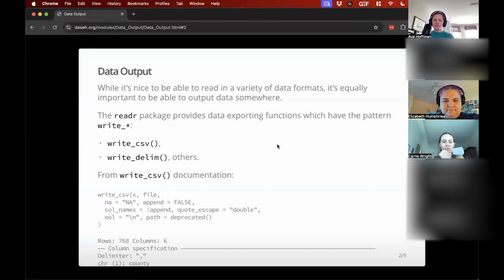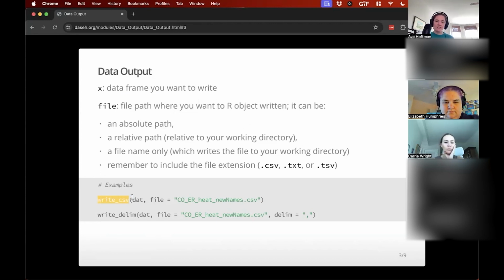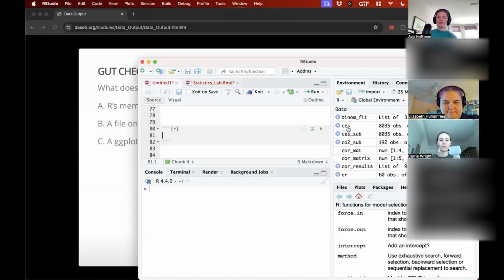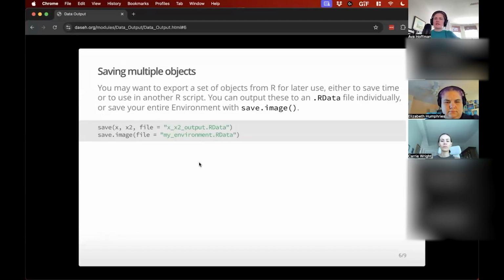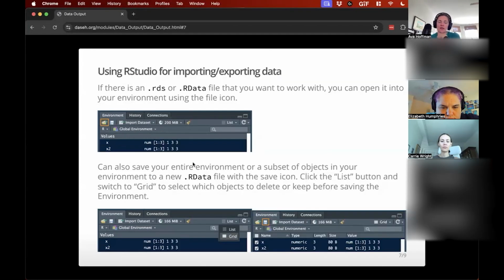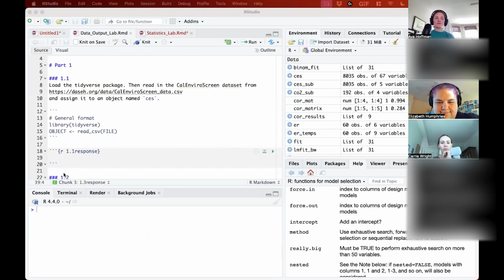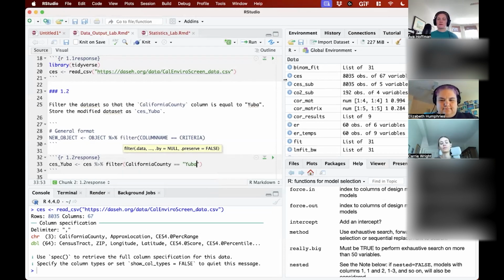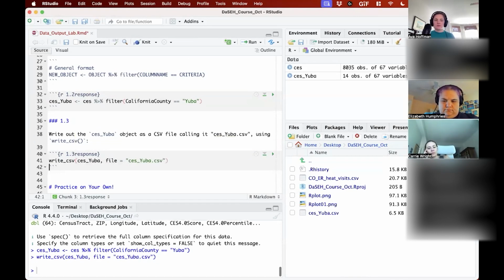Data Output in R - Data Science for Environmental Health [Module 14/15]